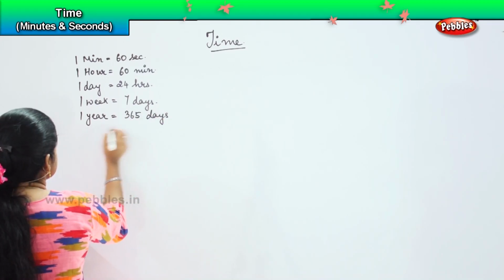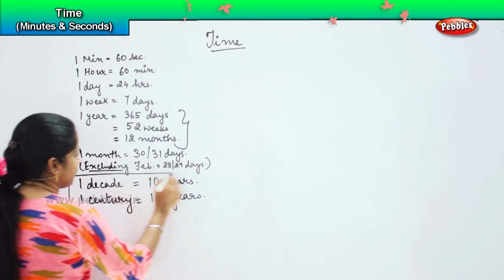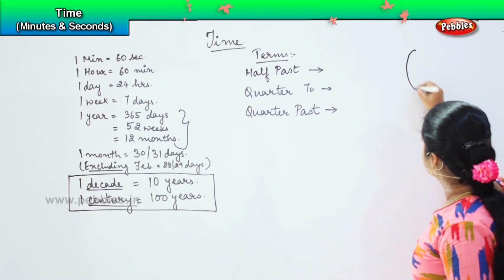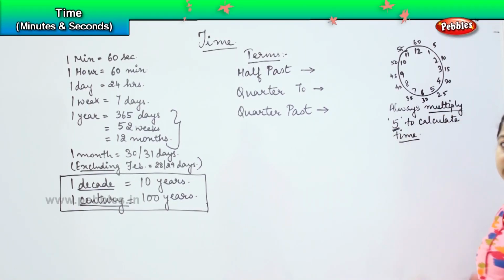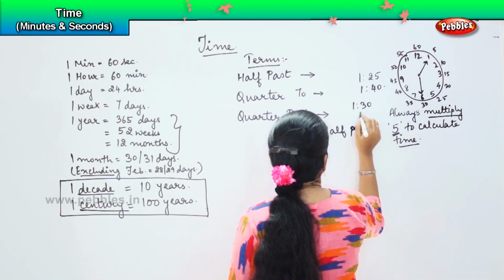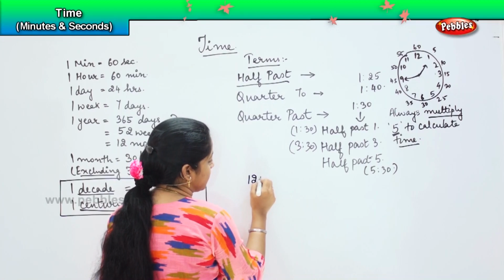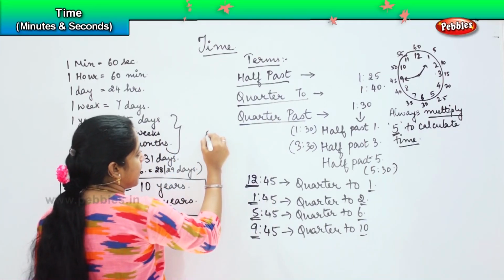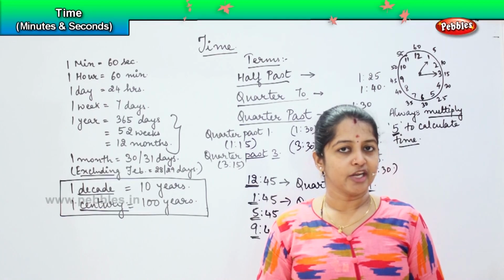Time - Minutes and Seconds | NCERT, CBSE | 3rd standard Maths olympiad | Olympiad Math